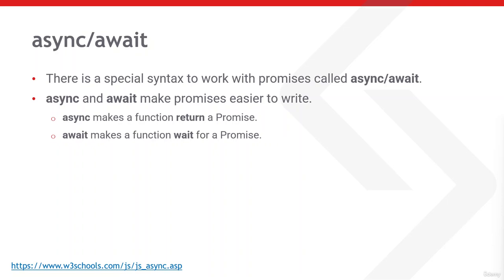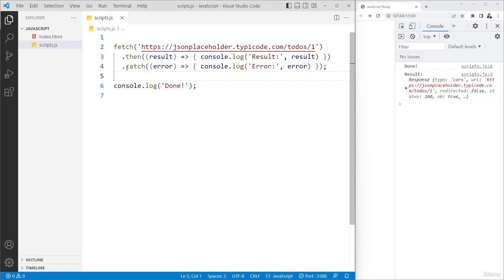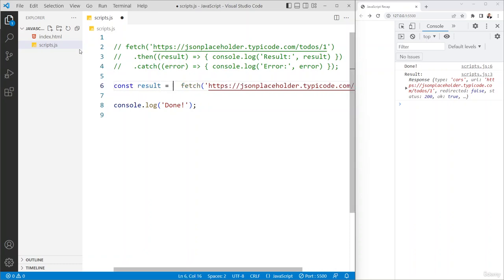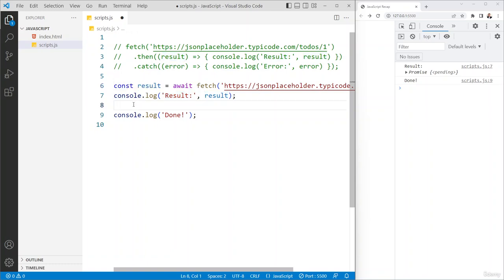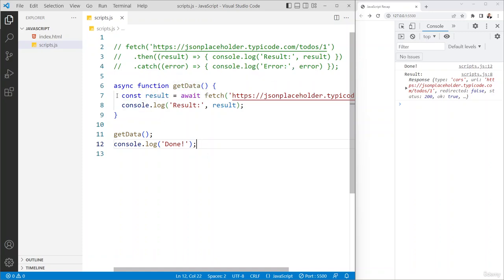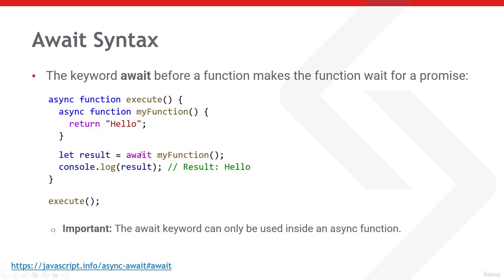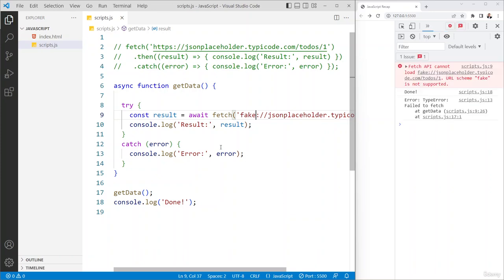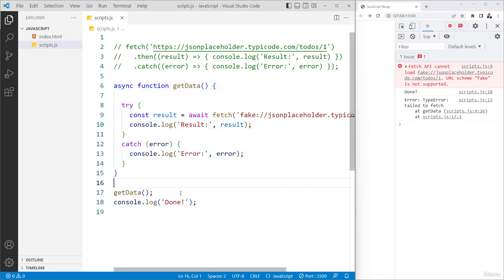JavaScript Recap: async:await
"Simplify Asynchronous Code with async/await"

In this video, we'll explore the async/await syntax, a powerful feature introduced in ES8 that provides a more synchronous-like way to write asynchronous code in JavaScript. async/await builds upon Promises and makes asynchronous operations easier to read and write.

We'll cover the following topics:

Understanding async functions
Using await to pause execution until a Promise resolves
Handling errors with try/catch blocks
Combining async/await with Promises
Real-world examples of using async/await
By the end of this video, you'll be able to use async/await effectively to write cleaner, more readable, and easier-to-maintain asynchronous code in your JavaScript applications.